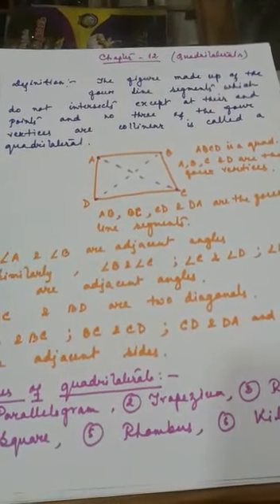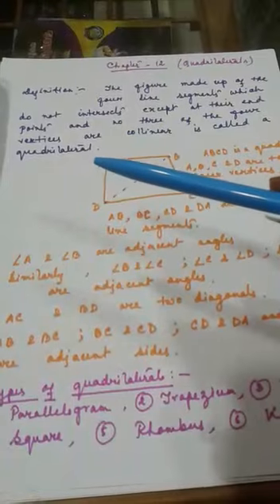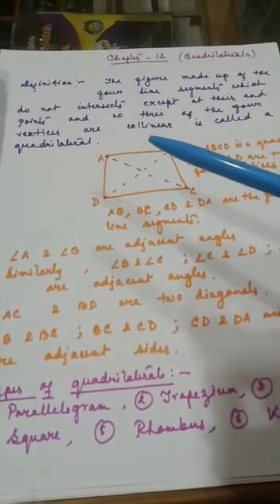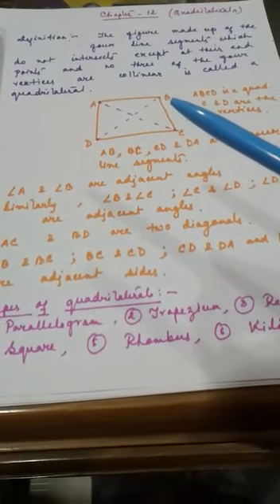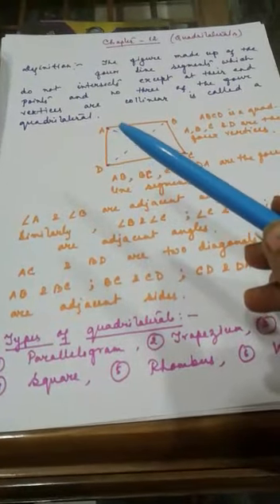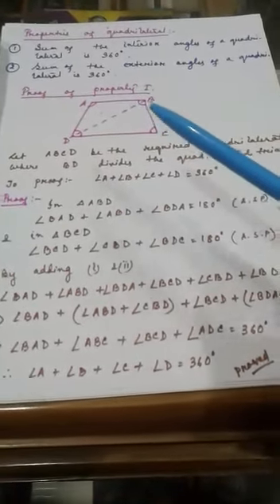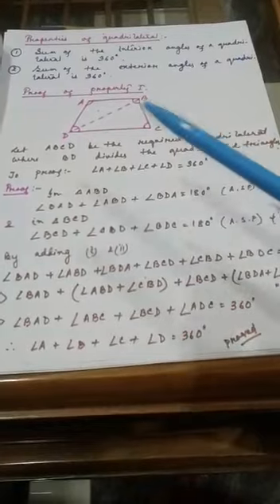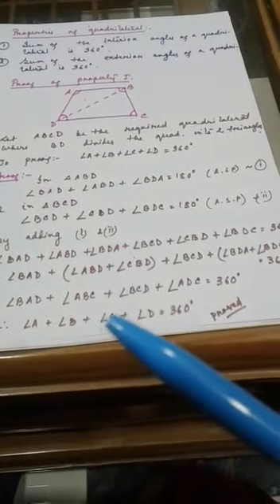Class VIII MATHEMATICS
Quadrilateral Part I